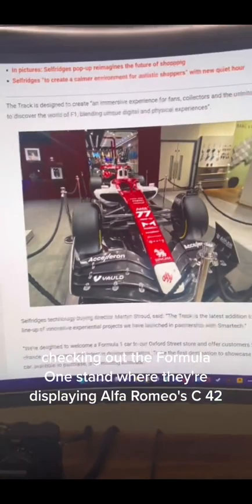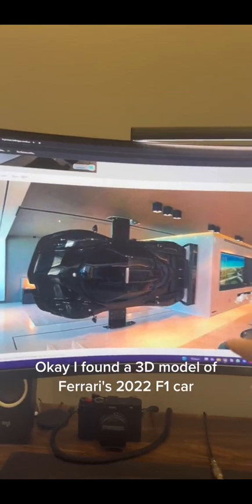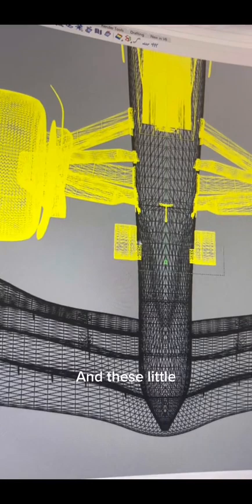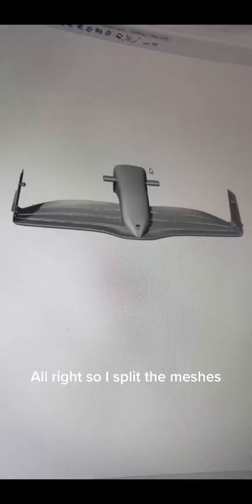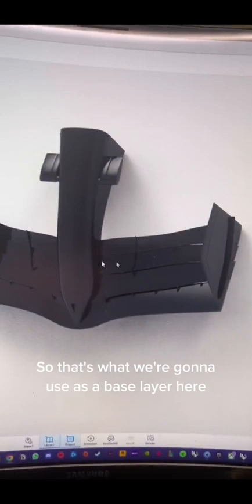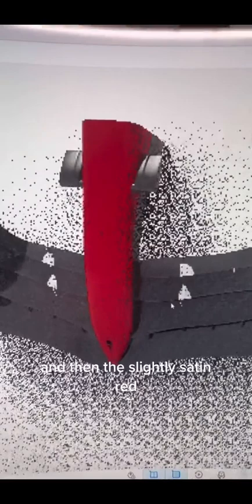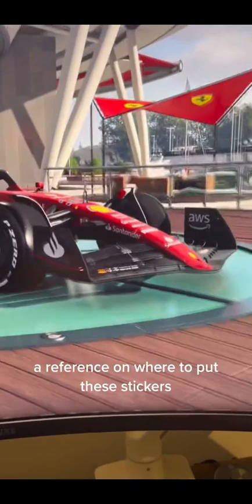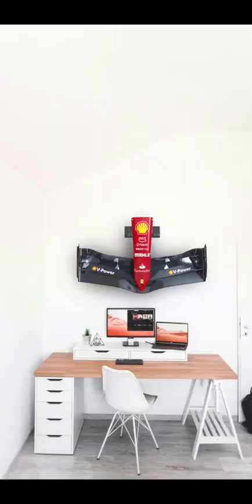The Original F1 Wall Art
I think I’ve found my new weekend side hussle 🙌🏽😍